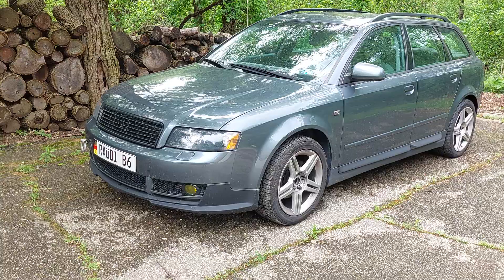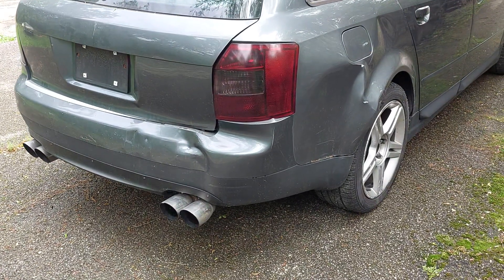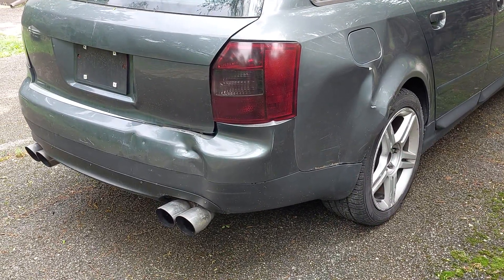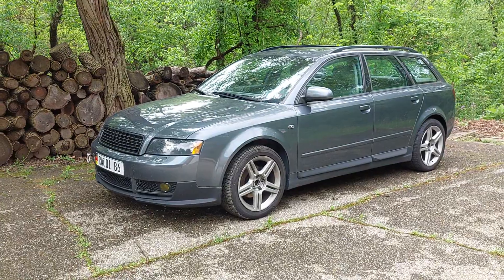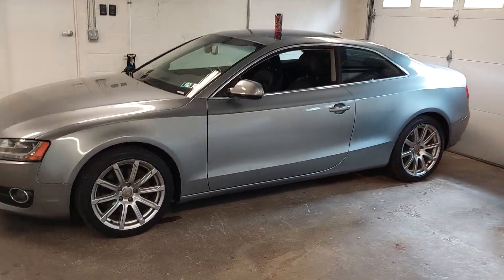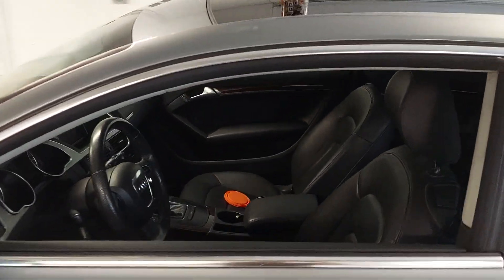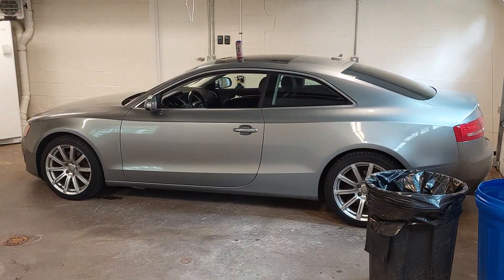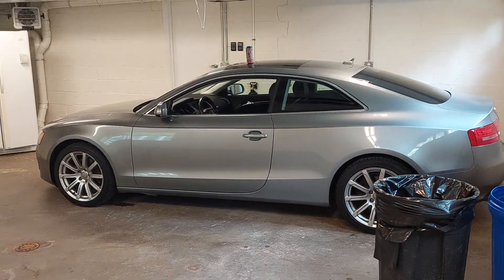How it went vs How it's going...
update video telling the tale of Defin's demise... plus I got a rebound car!